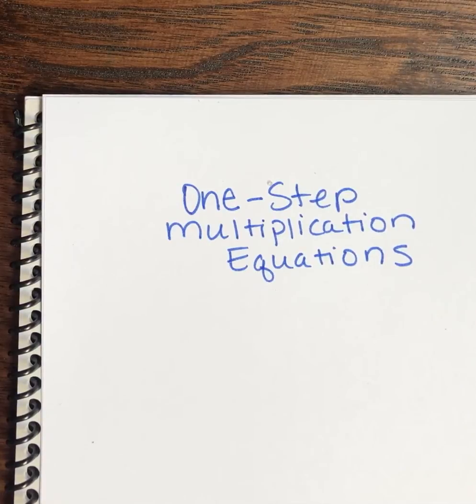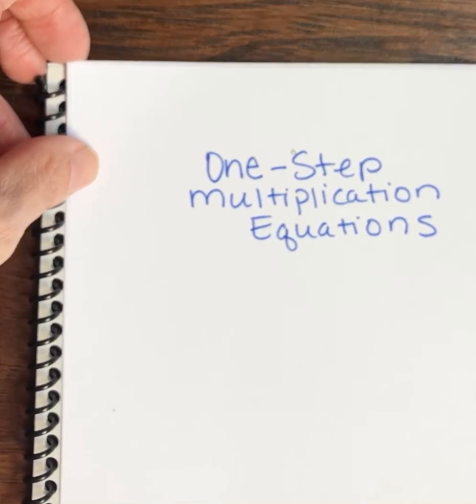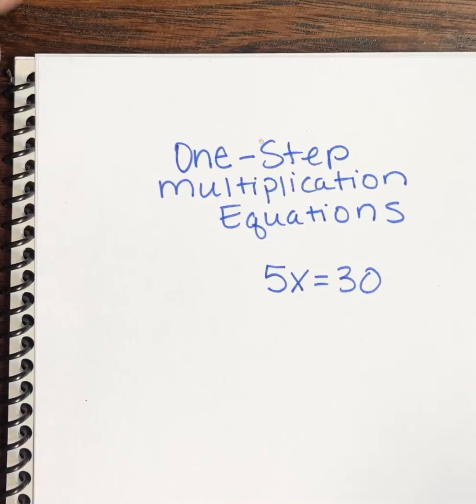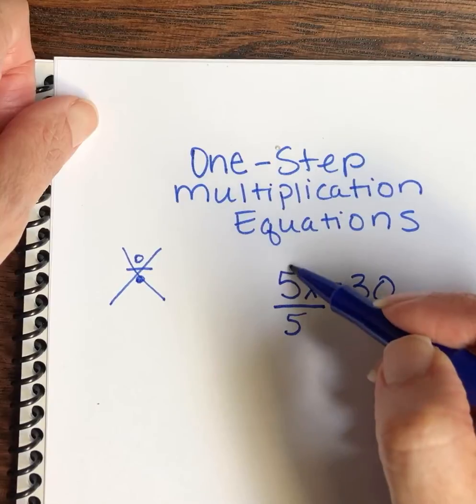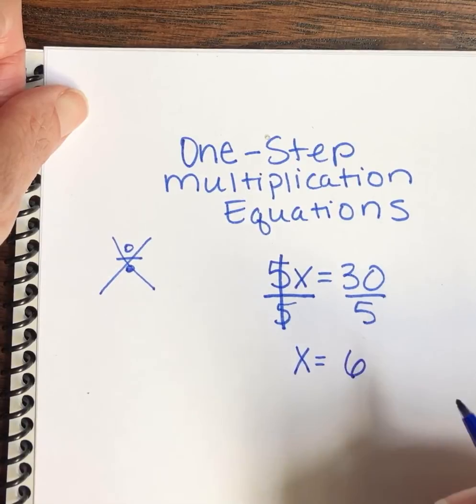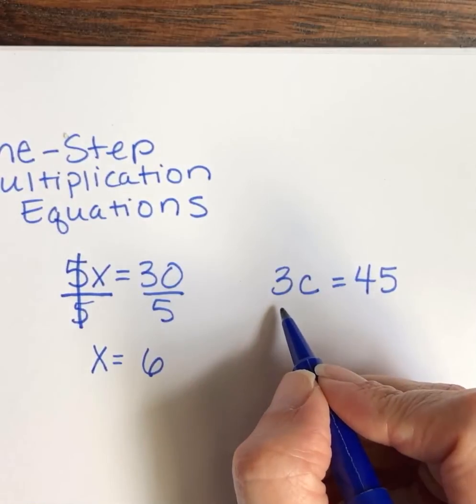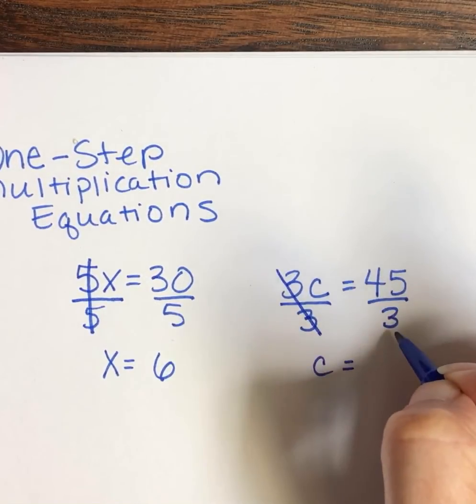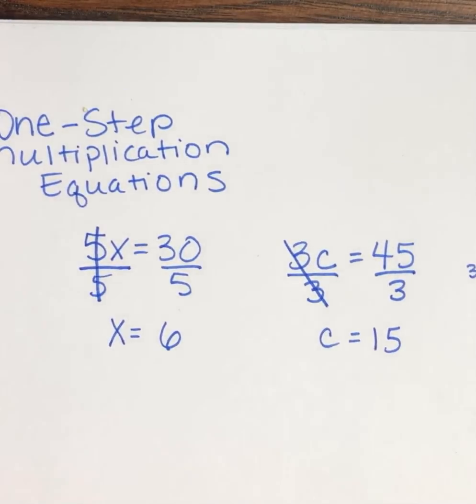One - Step Multiplication Equations